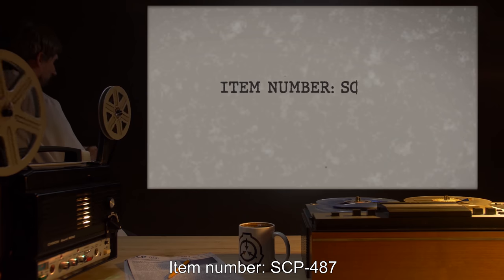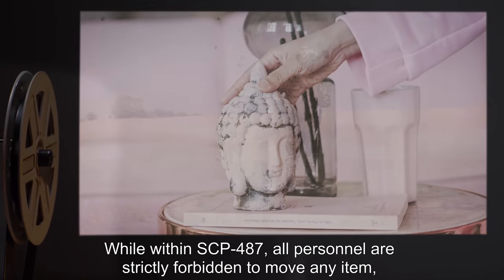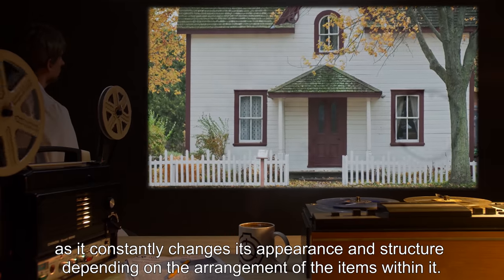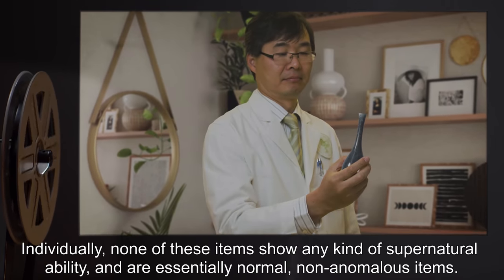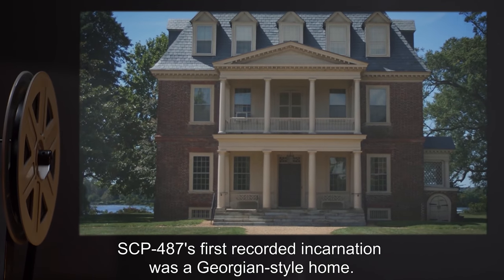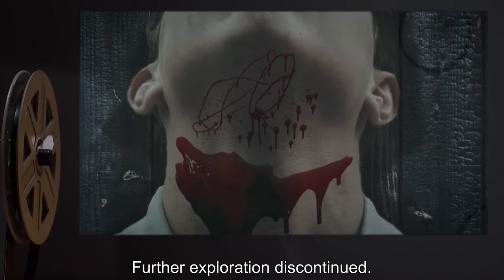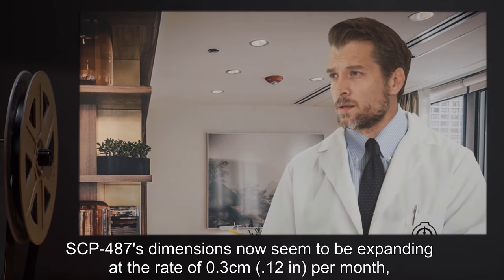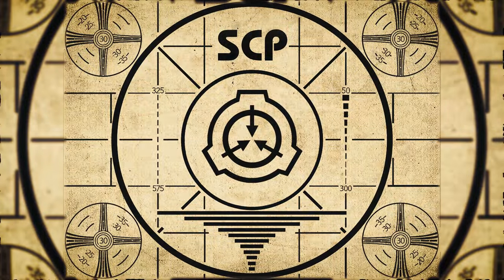SCP-487 | The Impossible House (SCP Orientation)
Today we will be studying Item number SCP-487: The Impossible House, Object class: Euclid.

SCP-487 is a house located in the Northeastern United States in [REDACTED]. The house constantly changes its appearance and structure depending on the arrangement of the items within it.
Within SCP-487 are exactly 3,294 items of occult or other superstitious origin. These items are carefully arranged throughout SCP-487 according to strict Feng Shui principles. Individually, none of these items show any kind of supernatural ability, and are essentially normal, non-anomalous items. However, when these items are in such close proximity, and are arranged in such a particular way, they create a synergistic effect that grant SCP-487 its anomalous properties.

and released under Creative Commons Sharealike 3.0. Contributor: SpoonOfEvil

Attribution: The U.S. National Archives
Attribution: U.S. Army Southern European Task Force, Africa
Attribution: Rama